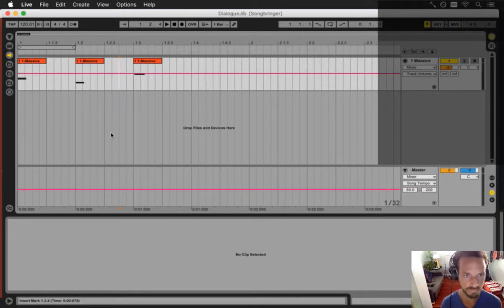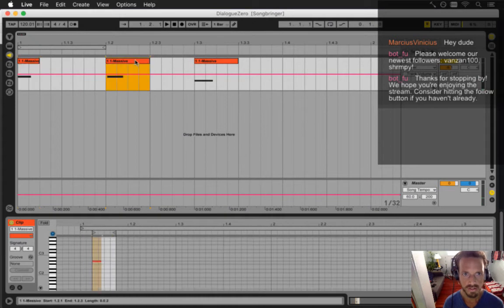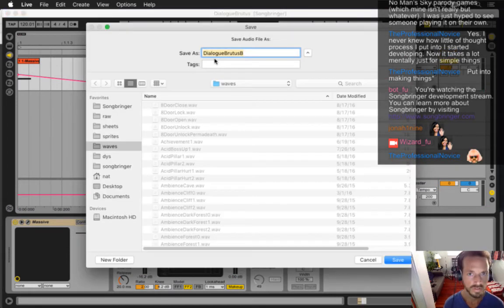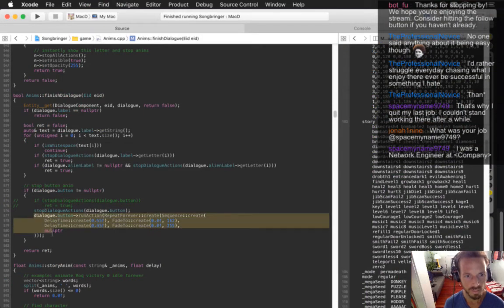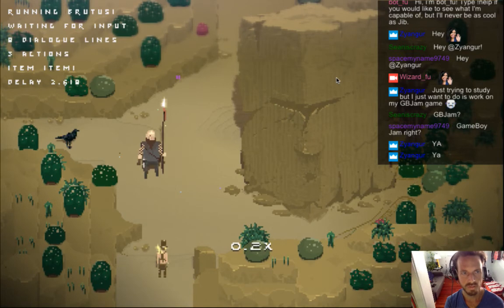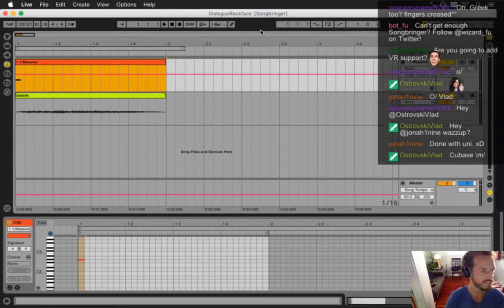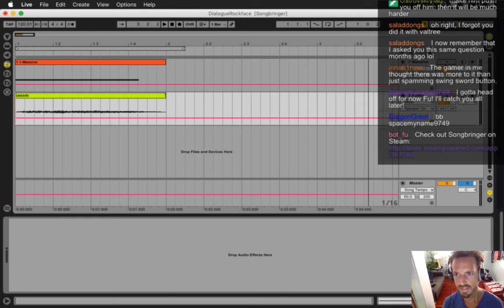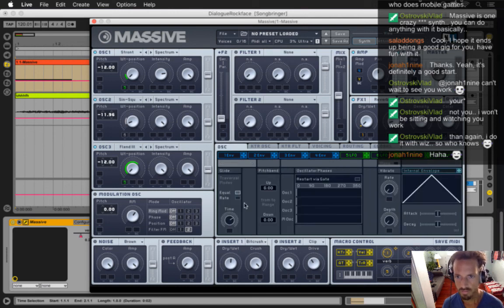Songbringer 455 - Dialogue Sounds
Developing the action RPG Songbringer. A Zelda-inspired, pixel-art, indie game made by one guy. Today: making individual dialogue sound effects for each character.